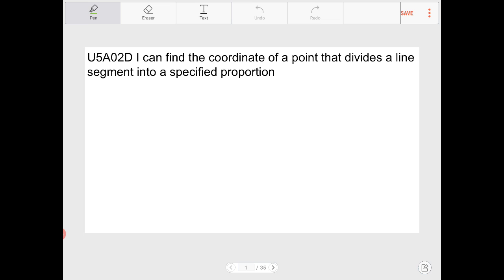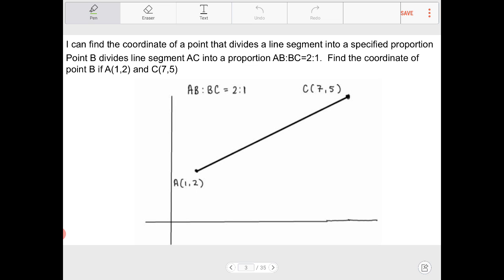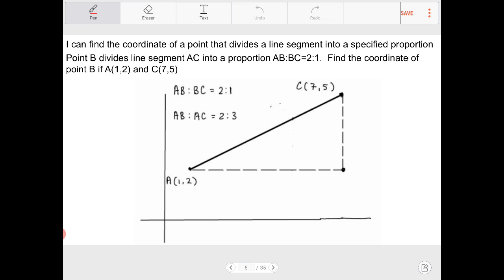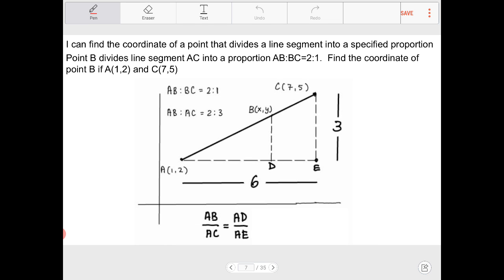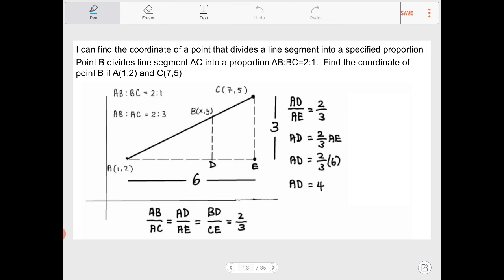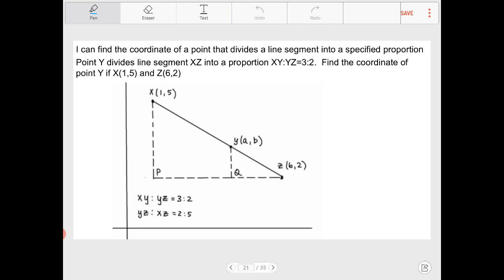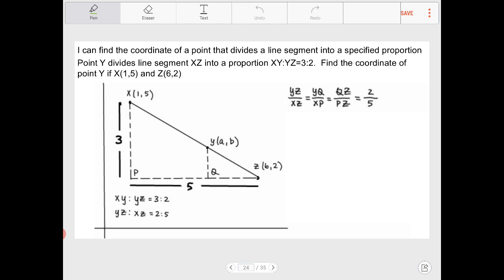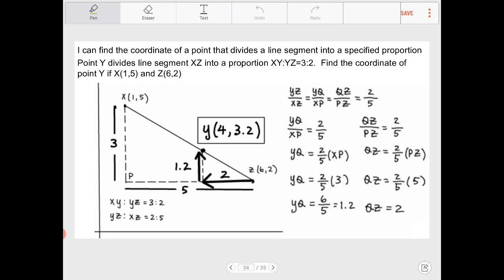Geometry U5A02d I can find the coordinate of a point that divides a line into specified proportions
I can find a coordinate of a point that divides a line into specified proportions